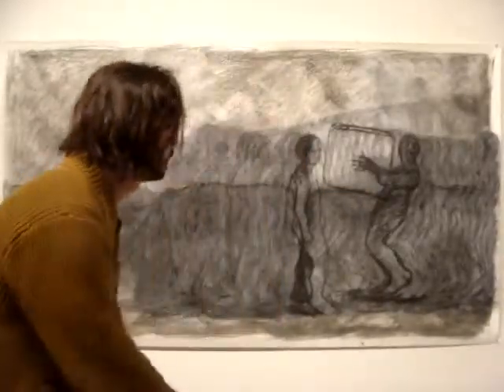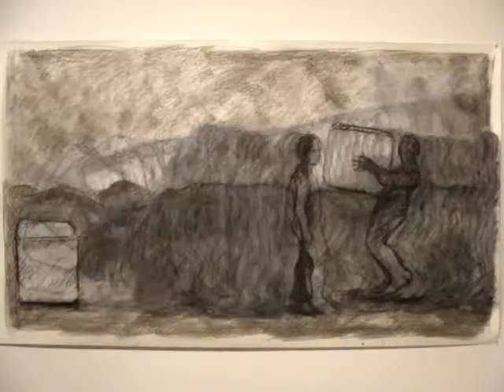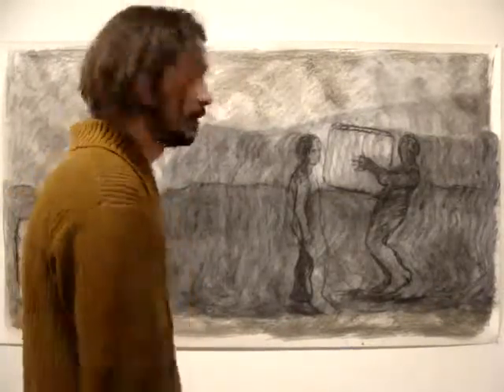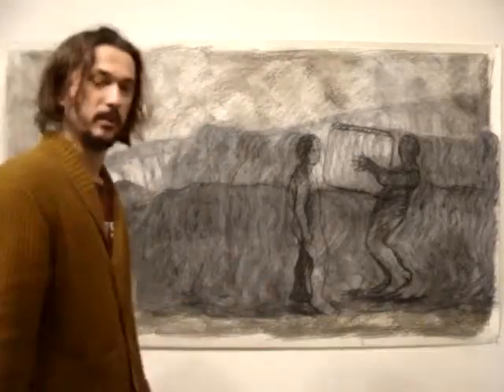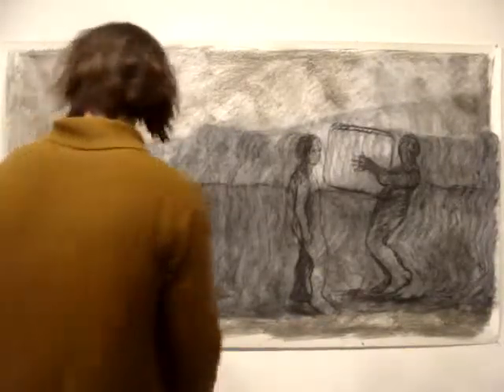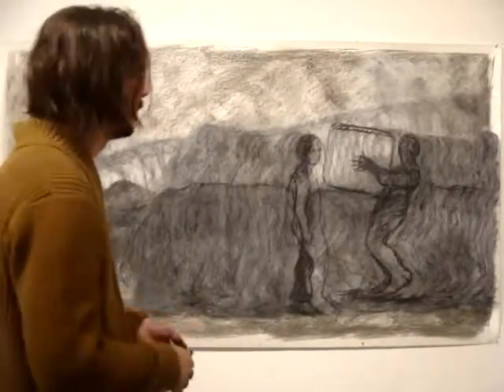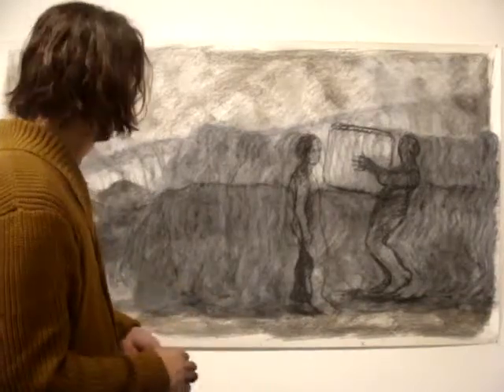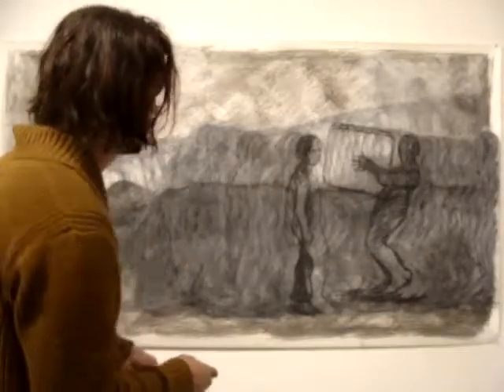Goran Fazil - Idaho Triennial Artist Lab, video 2